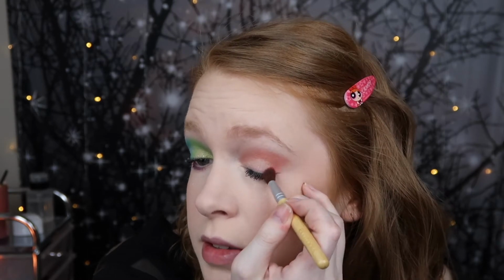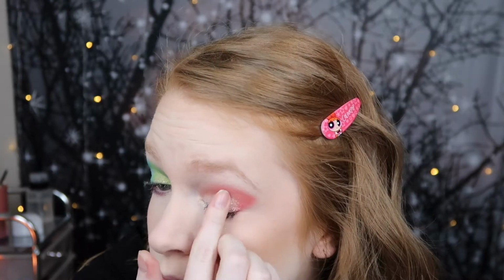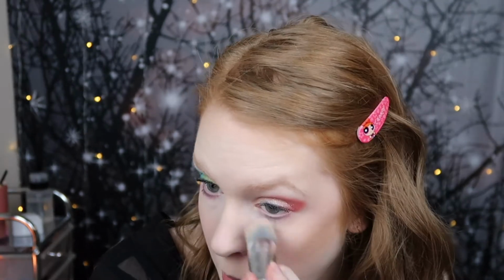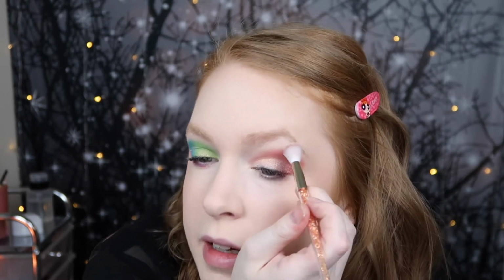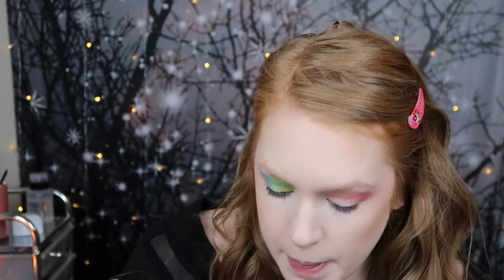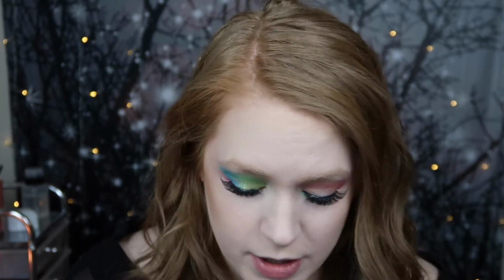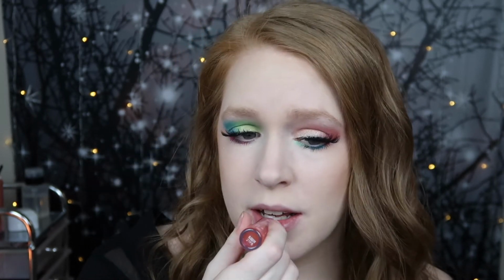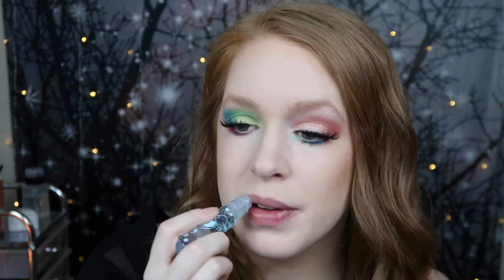ColourPop x Powerpuff Girls Collection Try On & Review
In today's video I finally get to try on and use the ColourPop x Powerpuff Girls Collection!  Believe me when I tell you the nostalgia is real!  Let me know which Powerpuff girl you relate to the most in the comments down below.
xoxo, Gabby💋

Etsy Shop